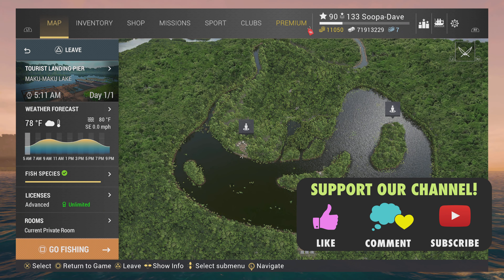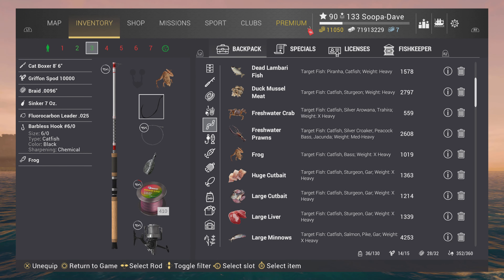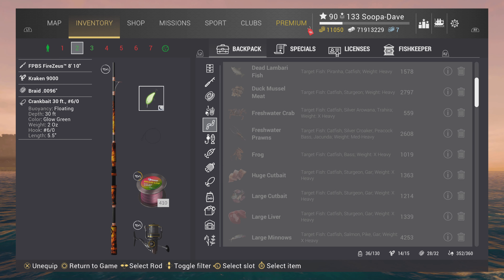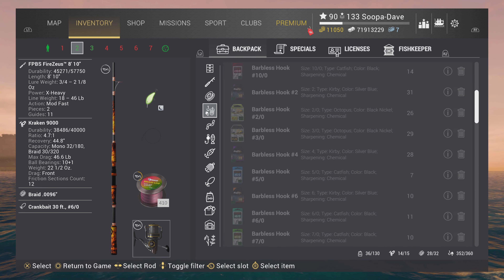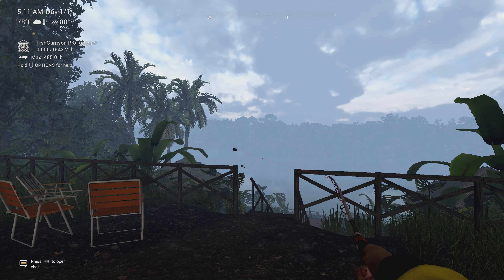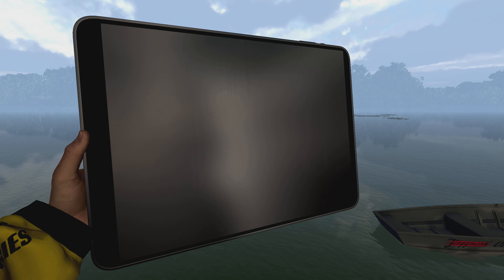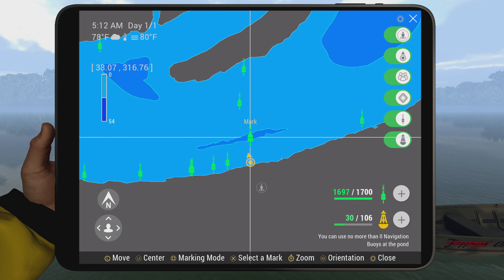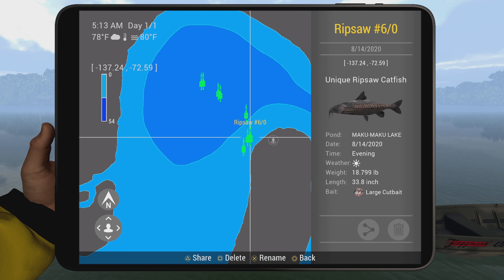Fishing Planet Unique Ripsaw Catfish Maku-Maku Lake Peru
In this video I show you where and how you can Unique Ripsaw Catfish in Maku-Maku Lake, Peru.